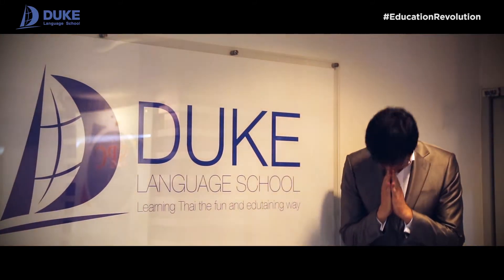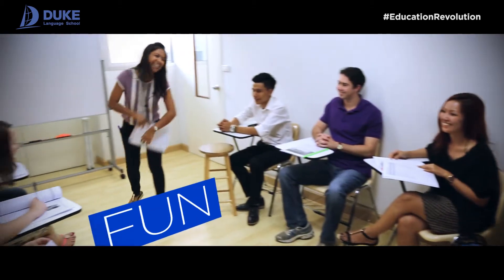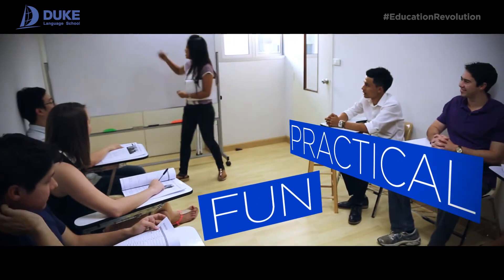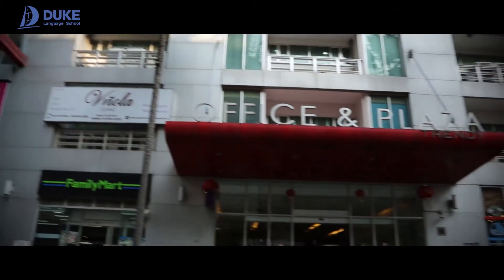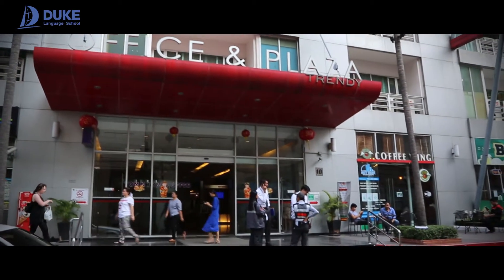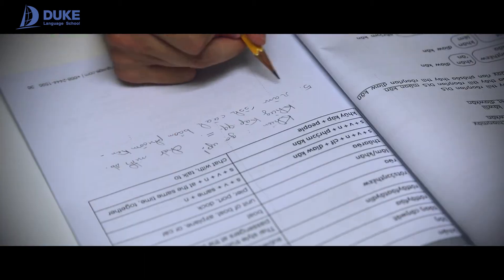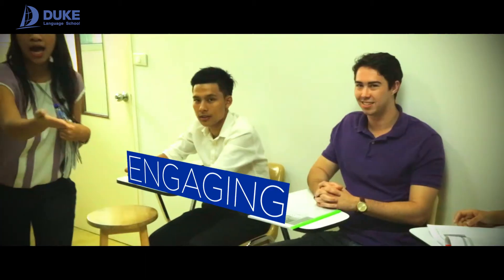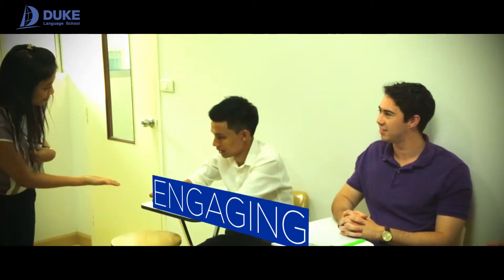iLearn at Duke Language School by AIP